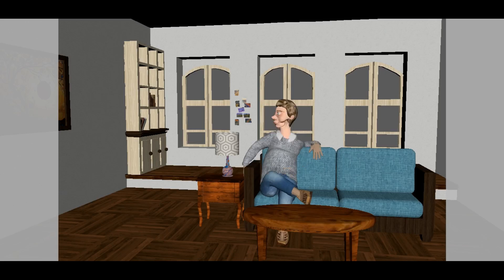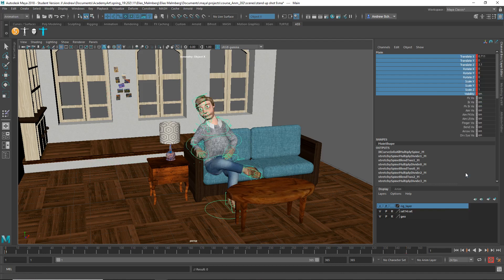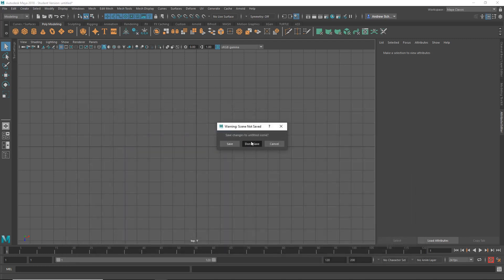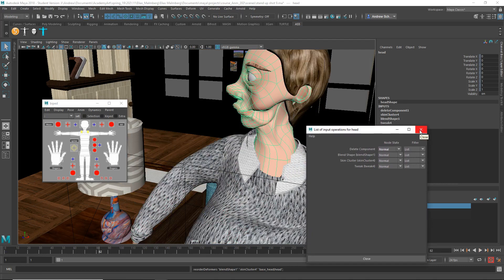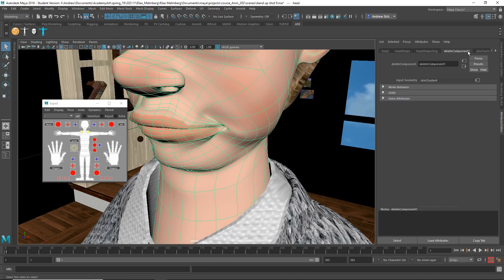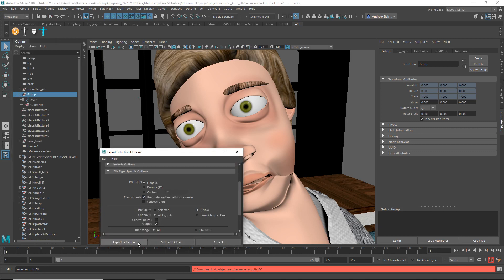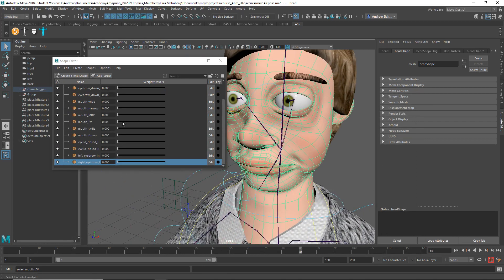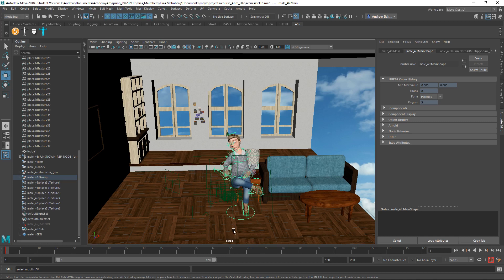spring 19 anm 202 11 elias